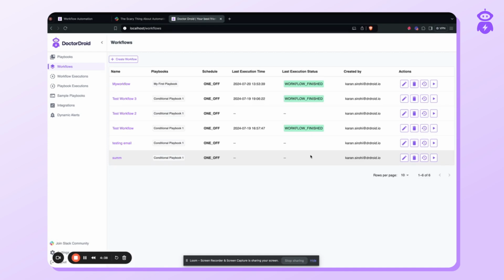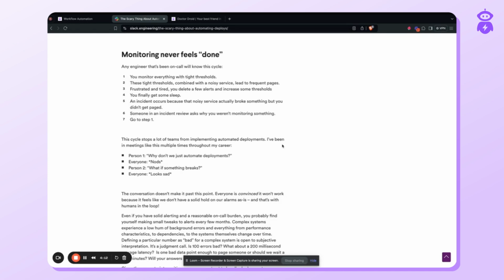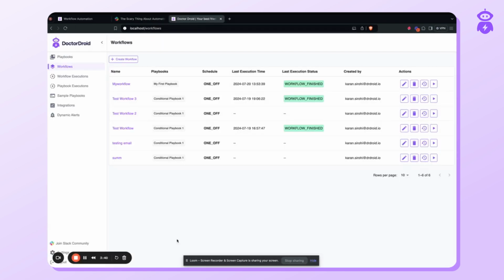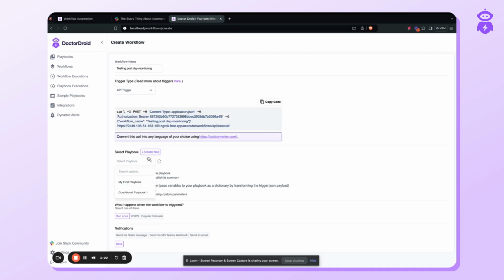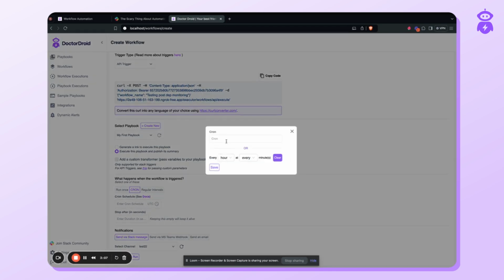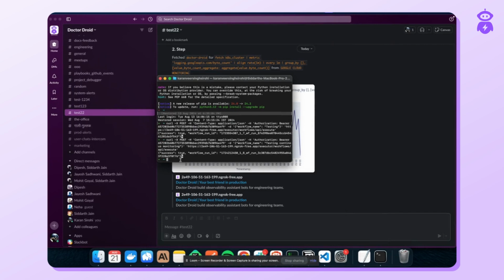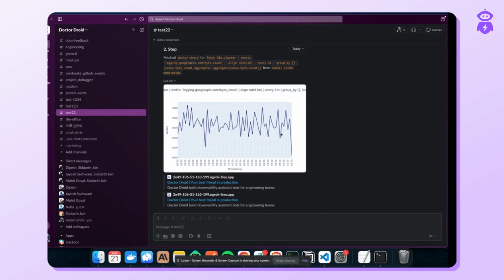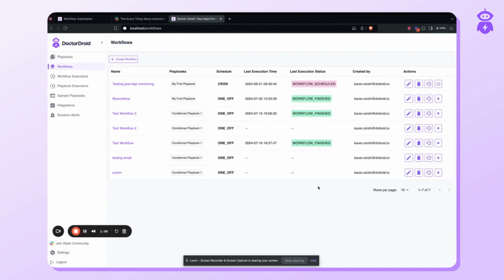How to do post-deployment monitoring with Doctor Droid?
In this video, we walk you through the process of setting up post-deployment monitoring using Doctor Droid. Post-deployment monitoring is crucial for ensuring that your application or service is running smoothly after a major deployment. With Doctor Droid, you can automate the tracking of critical logs and metrics, reducing the noise and hassle typically associated with large-scale deployment monitoring.

*What’s Covered:*
- *Prerequisites:* Ensure that Doctor Droid is set up with at least one playbook and a Slack or MS Teams integration.
- *The Challenge of Post-Deployment Monitoring:* Understand the common pitfalls of traditional monitoring, such as tight thresholds and noisy alerts, and how Doctor Droid can help alleviate these issues.
- *Setting Up a Post-Deployment Monitoring Workflow:* Learn how to create a new workflow in Doctor Droid, set an API trigger, select a playbook, and configure the workflow to publish summaries in Slack on a regular schedule.
- *Live Demonstration:* Watch as we trigger the workflow, execute it, and review the outputs from CloudWatch and Google Cloud Monitoring metrics.
- *Continuous Monitoring:* See how Doctor Droid can be used to maintain continuous monitoring post-deployment, ensuring that your environment remains stable.

This tutorial is ideal for DevOps engineers and SREs looking to streamline their post-deployment monitoring process.

🔗 *Chapters:*
00:00 - Introduction to Post-Deployment Monitoring
01:20 - Setting Up the Workflow in Doctor Droid
02:15 - Live Demo of a Post Deployment Monitoring